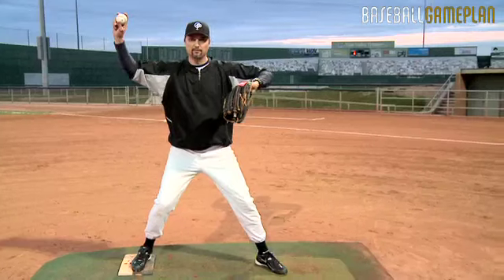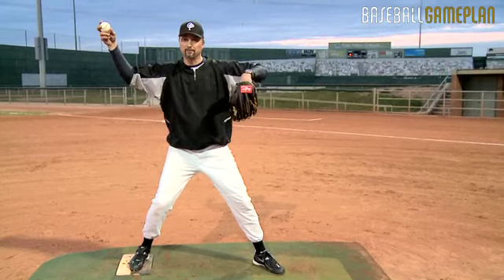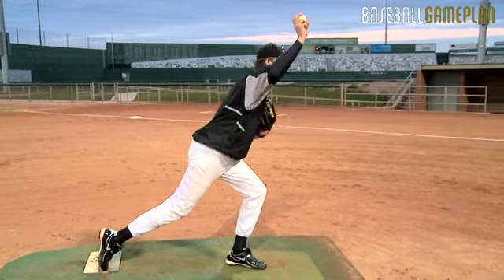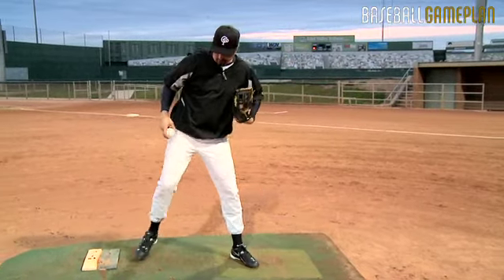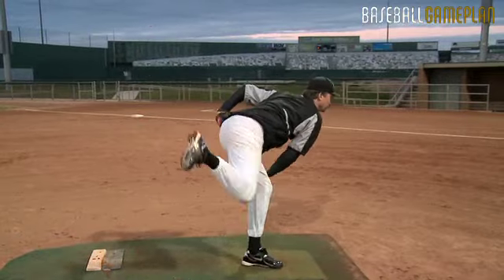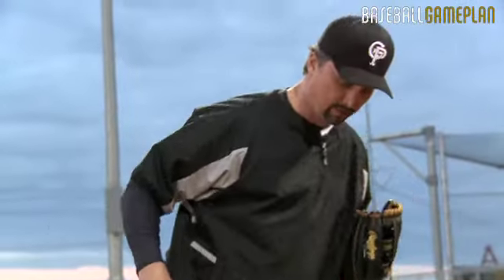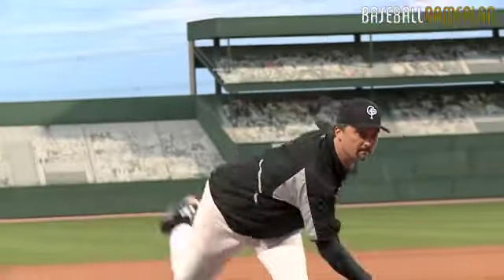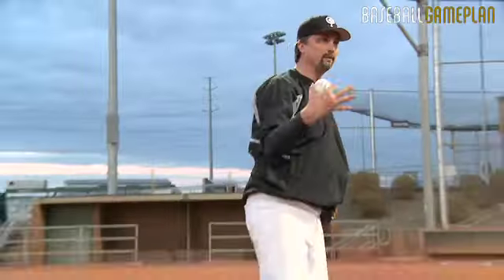Baseball Gameplan : Pitching : Follow Through and Finish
Its time to deliver!  Finishing drill that focuses on weight transfer, arm position and ball position for the ultimate finish.  1-person drill.